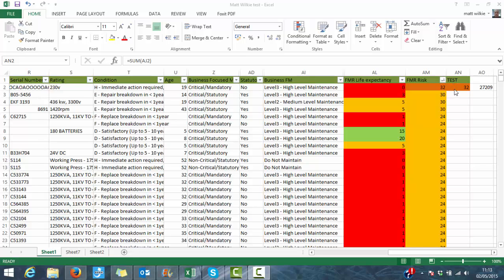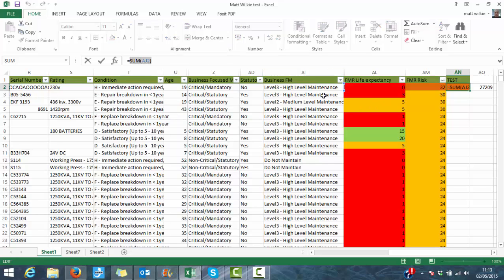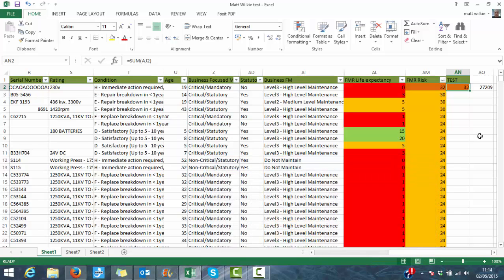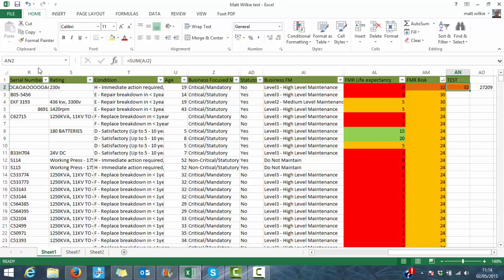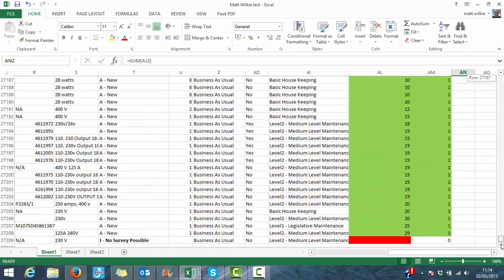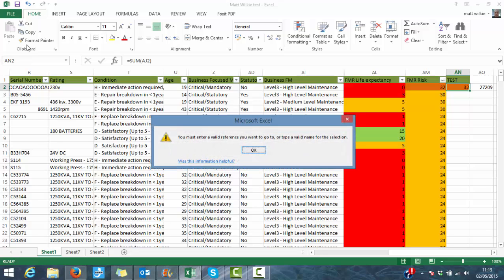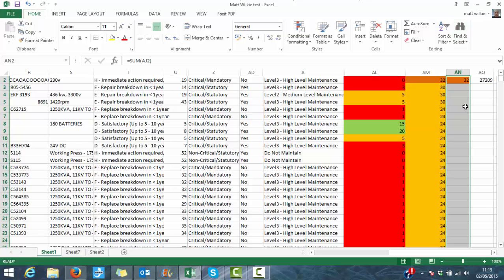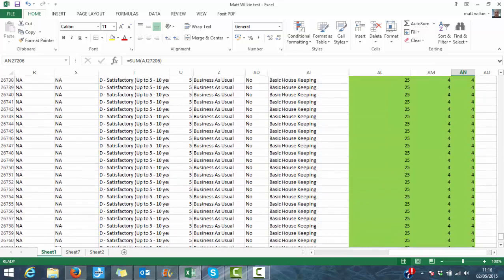Excel Tutorial - How to copy formula and formating down a column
Adding conditional formating and formula's doesn't need to be difficult down a column into every row. The drag and drop can be useful for small data files but often I work on files of over 20,000 lines. This quick tutorial shows you how to add formating and formula's quickly and easily.